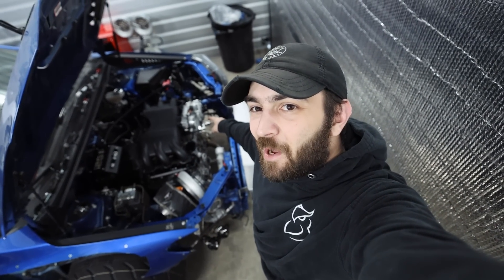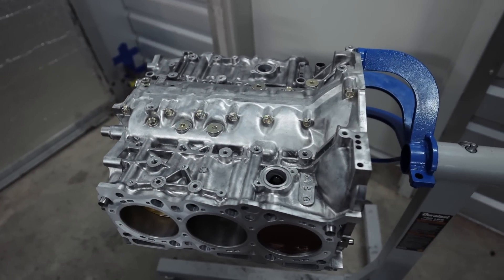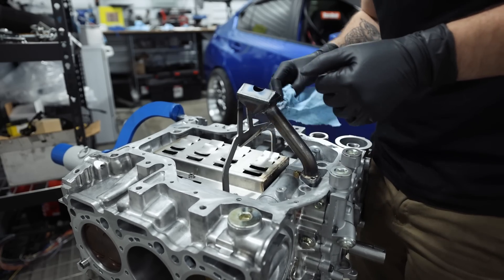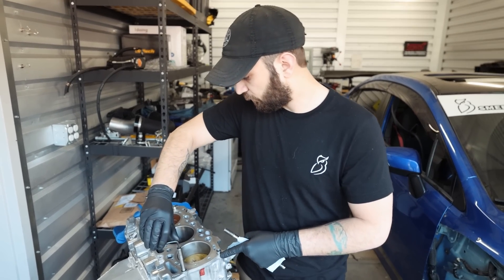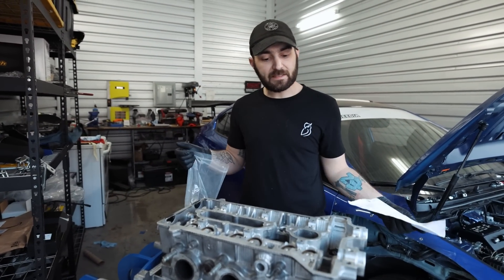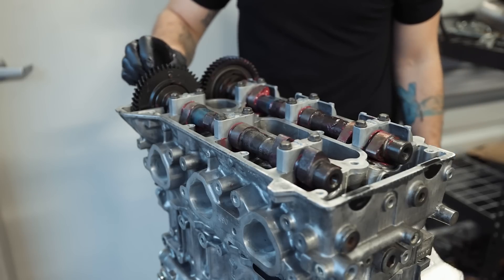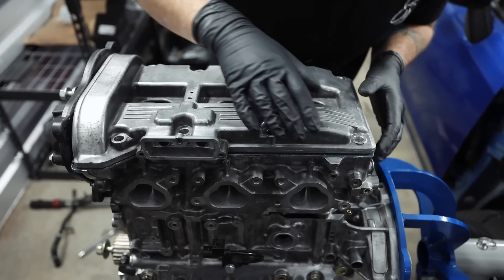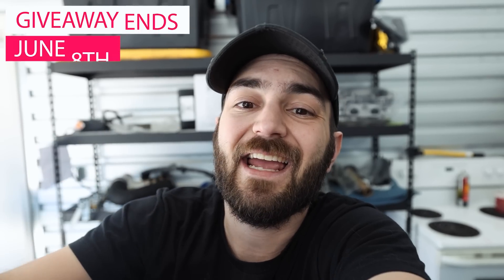Building a 1000WHP Flat 6 For my Subaru WRX STI PT: 1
Time to start building our new Eg33 for my 2017 Subaru WRX STI! This Engine initially came out of the Subaru SVX But we have modified it quite a bit. My Eg33 has been Close Decked, Drilled up to 1/2" Studs, Bigger Cams, etc. With the new Turbo and fuel set up in this car, we are going to hit over 1000WHP this time!

Tools For The Garage:
3/8" Socket Seet
1/4" Socket Set
3/8" Impact Gun
3/8" Ratcheting Wrench